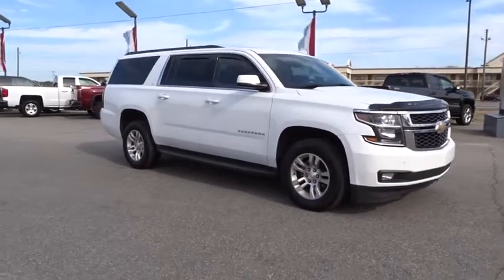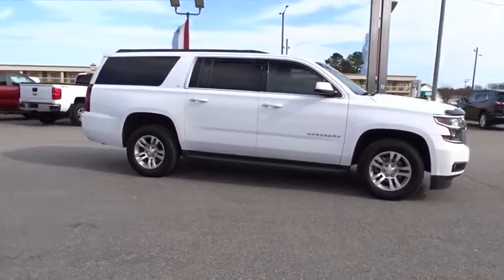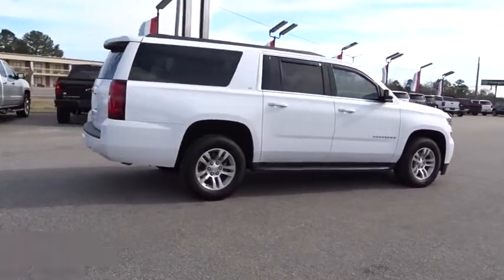2016 Chevrolet Suburban Rocky Mount, Wilson, Goldsboro, Raleigh, Wake Forest, NC P11470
Summit White Used 2016 Chevrolet Suburban available in Rocky Mount, North Carolina at Don Bulluck Chevrolet. Servicing the Wilson, Goldsboro, Raleigh, Wake Forest, NC area.

Don Bulluck Chevrolet
1920 Wesleyan Blvd

THAT'S RIGHT, ONLY 32,536 MILES ON THIS NORTH CAROLINA ONE OWNER SUMMIT WHITE 4X4 SUBURBAN WITH THE SUN, ENTERTAINMENT, AND DESTINATION PACKAGE * FROM THE TOUCH SCREEN NAVIGATION AND REAR DVD ENTERTAINMENT, TO THE HANDSFREE POWER LIFTGATE, THIS SUBURBAN IS LOADED * YOU HAVE THE REMAINING 60,000 MILE FACTORY WARRANTY THAT RUNS UNTIL DEC 2021 * DELUXE 10 WAY POWER HEATED LEATHER BUCKET SEATS WITH TWO PERSON MEMORY SETTINGS AND POWER LUMBAR SUPPORT * SECOND ROW HEATED POWER RELEASE CAPTAIN CHAIRS * 50/50 SPLIT POWER FOLDING THIRD ROW BENCH SEAT * REMOTE VEHICLE STARTER WITH PROXIMITY PUSH BUTTON START * REAR SEAT BLU-RAY/DVD DUAL (2) SCREEN DVD ENTERTAINMENT SYSTEM WITH REMOTE CONTROL, OVERHEAD DISPLAY, TWO 2-CHANNEL WIRELESS INFERRED HEADPHONES AND AUX AUDIO/VIDEO INPUT JACKS/SD AND USB PORTS * POWER TILT AND SLIDE SUNROOF * HEATED LEATHER WRAPPED STEERING WHEEL * CHEVROLET MYLINK RADIO WITH NAVIGATION AND AN 8 INCH TOUCH SCREEN WITH AM/FM STEREO, BLUETOOTH STREAMING AUDIO FOR PHONE AND SELECT PHONES, VOICE ACTIVATION TECHNOLOGY FOR RADIO AND PHONE * 5 USB PORTS AND 1 AUX JACK * XM/SIRIUS SATELLITE RADIO * BOSE 9 SPEAKER PREMIUM AUDIO SYSTEM WITH SUBWOOFER IN CENTER CONSOLE * 4G LTE WI-FI HOT SPOT INTERNET * REAR VISION CAMERA * SAFETY FEATURES INCLUDES: FORWARD COLLISION ALERT, LANE KEEP ASSIST, LOW SPEED AUTO BRAKING * ASSIST STEPS * POWER ADJUSTABLE PEDALS * REAR SEAT AUDIO CONTROLS * HD TRAILERING WITH LOCKING REAR DIFFERENTIAL * MAX TRAILERING PACKAGE INCLUDES: TRAILER BRAKE CONTROLLER, 2-SPEED TRANSFER CASE, AND SUSPENSION PACKAGE * HAS WARRANTY * AND SO MUCH MORE * CALL, TEXT, OR EMAIL FOR MORE INFO * STK# P11470
SUN  ENTERTAINMENT AND DESTINATIONS PACKAGE  includes additional 9 months of SiriusXM Radio and NavTraffic service  (CF5) power sunroof  (U42) rear seat DVD entertainment system and (IO6) Chevrolet MyLink radio with navigation,MIRRORS  OUTSIDE HEATED POWER-ADJUSTABLE  POWER-FOLDING AND DRIVER-SIDE AUTO-DIMMING  with integrated turn signal indicators and ground illumination,SUMMIT WHITE,TIRES  P265/65R18 ALL-SEASON  BLACKWALL  (STD),STEERING WHEEL  HEATED  LEATHER-WRAPPED AND COLOR-KEYED  with theft-deterrent locking feature,REAR AXLE  3.08 RATIO,AUDIO SYSTEM  CHEVROLET MYLINK RADIO WITH NAVIGATION AND 8 DIAGONAL COLOR TOUCH-SCREEN  AM/FM stereo with seek-and-scan and digital clock  includes Bluetooth streaming audio for music and select phones; voice-activated technology for radio and phone; featuring Apple CarPlay capability for compatible phone; includes 5 USB ports and 1 auxiliary jack,SEATS  FRONT BUCKET WITH LEATHER-APPOINTED SEATING  heated seat cushions and seat backs  10-way power driver and passenger seat includes 6-way power cushions  driver seat 2-position memory  2-way power lumbar control and power recline (STD),SEATS  SECOND ROW BUCKET  POWER RELEASE,WIRELESS CHARGING,TRANSMISSION  6-SPEED AUTOMATIC  ELECTRONICALLY CONTROLLED  with overdrive and tow/haul mode (STD),SUNROOF  POWER  TILT-SLIDING  with express-open and close and wind deflector,FRONT AND REAR PARKING ASSIST,JET BLACK/DARK ASH  LEATHER-APPOINTED SEAT TRIM,KEYLESS START  PUSH BUTTON,SUSPENSION PACKAGE  PREMIUM SMOOTH RIDE  (STD),ENTERTAINMENT SYSTEM  REAR SEAT  BLU-RAY/DVD  with remote control  overhead display  four 2-channel wireless infrared headphones and auxiliary audio/video input jacks and USB port,SEATS  HEATED SECOND ROW,PAINT SCHEME  SOLID APPLICATION,ENGINE  5.3L V8 ECOTEC3 WITH ACTIVE FUEL MANAGEMENT  DIRECT INJECTION AND VARIABLE VALVE TIMING  includes aluminum block construction (355 hp [265 kW] @ 5600 rpm  383 lb-ft of torque [518 N-m] @ 4100 rpm) (STD),REAR CROSS-TRAFFIC ALERT  SENSOR INDICATOR,LT PREFERRED EQUIPMENT GROUP  Includes Standard Equipment,FOG LAMPS,WHEELS  18 X 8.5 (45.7 CM X 21.6 CM) ALUMINUM WITH HIGH-POLISHED FINISH  (STD),DVD SCREEN  THIRD ROW,LIFTGATE  HANDS FREE  POWER,SEATS  THIRD ROW 60/40 SPLIT-BENCH  POWER FOLD,PASSIVE ENTRY SYSTEM  includes (AQQ) Remote Keyless Entry,STEERING COLUMN  POWER TILT AND TELESCOPIC,LUXURY PACKAGE  includes additional 9 months of SiriusXM Radio  (AS8) power fold third row 60/40 split bench seats  (ATH) Passive Entry System  (ATT) second row power release 60/40 split folding bench seat  (BTM) keyless start  (DL3) outside heated power-adjustable  power-folding mirrors  (KA6) heated second row seats  (K4C) Wireless charging device  (N38) memory power tilt and telescopic steering column  (TC2) Hands free liftgate  (T3U) fog lamps  (UD5) front